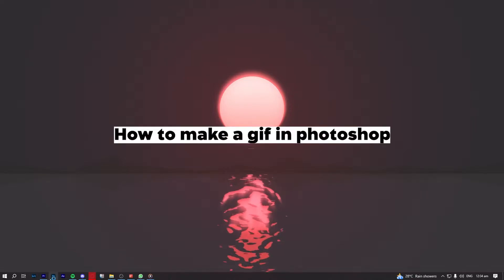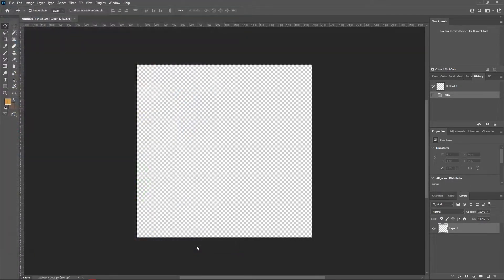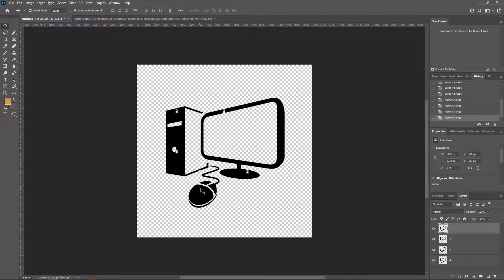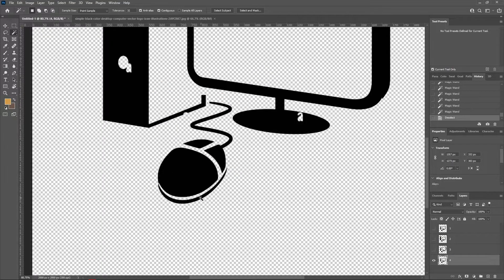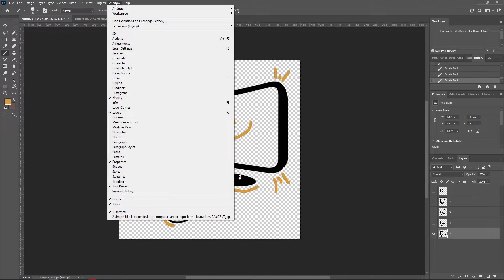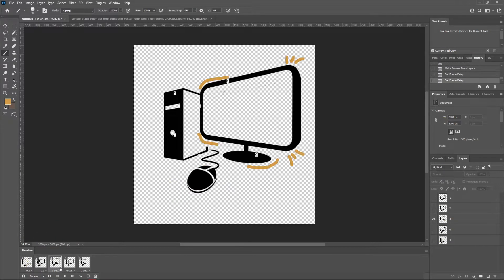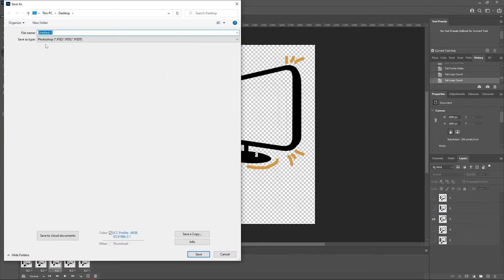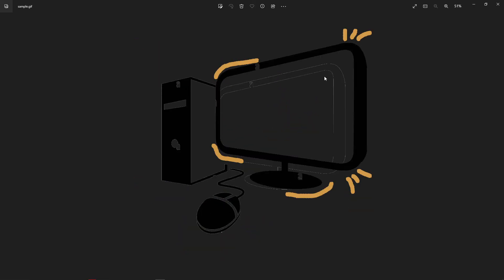How to Make a GIF in Photoshop (2023)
Learn‎‎‏‏‎ ‎How to Make a GIF in Photoshop

In this video I will show you‏‏‎ ‎how to make a gif in photoshop